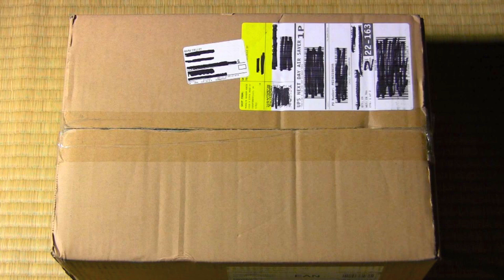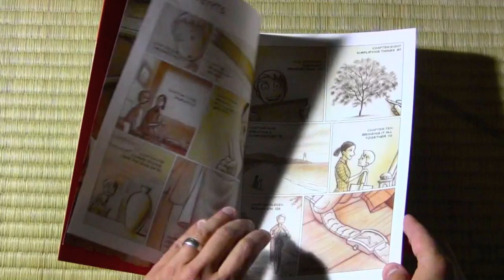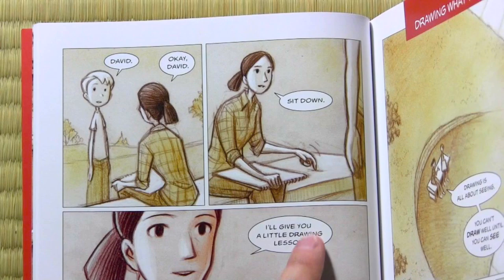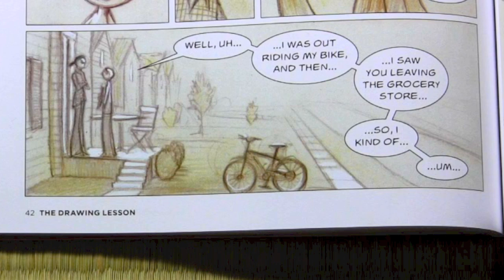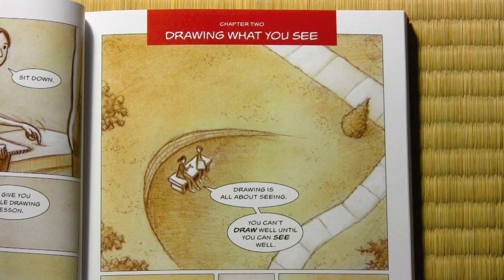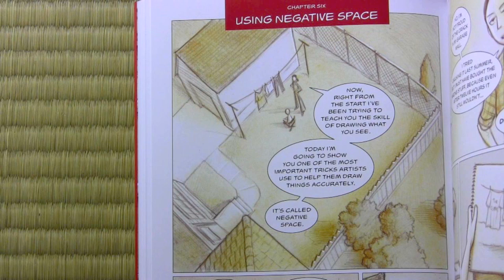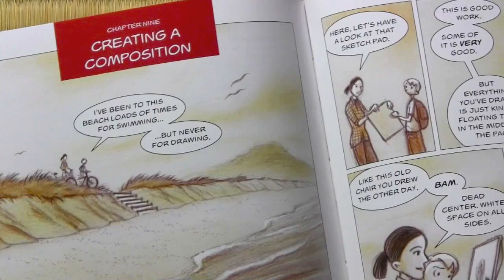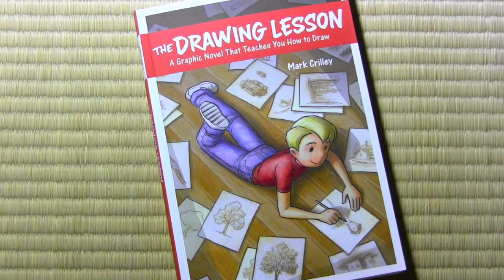UNBOXING/SNEAK PEEK! "The Drawing Lesson," My New Graphic Novel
"The Drawing Lesson" at Amazon in the UK